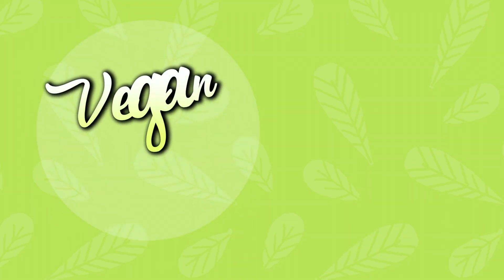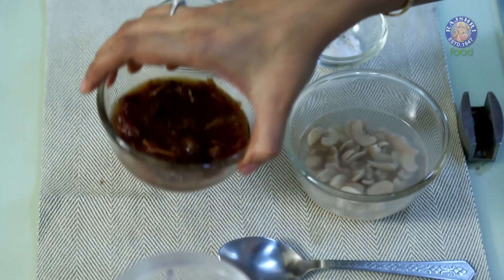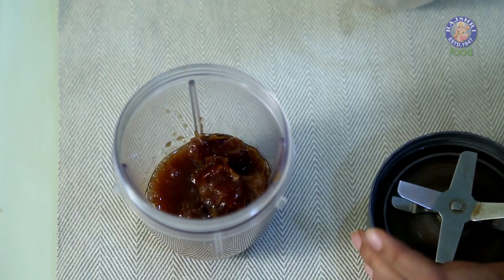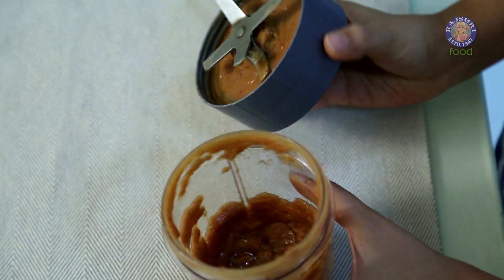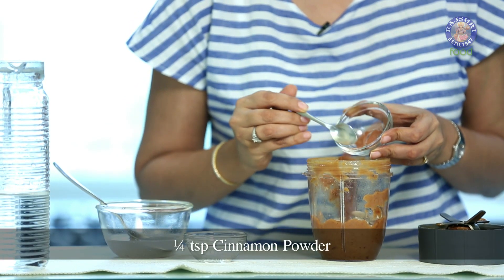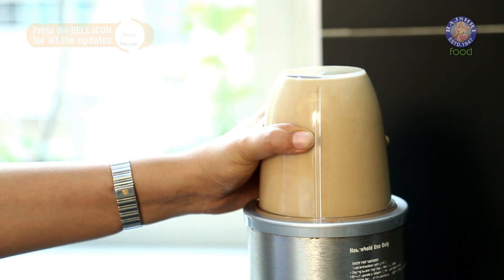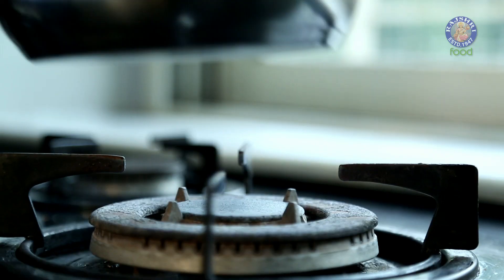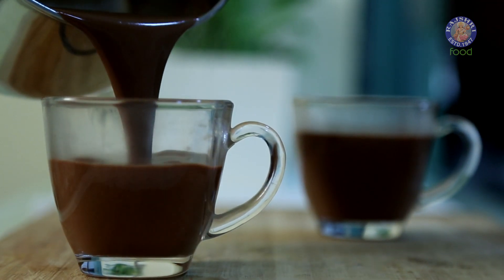BEST Vegan Hot Chocolate Recipe - How To Make Simple Hot Chocolate At Home - Vegan Series By Nupur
Learn how to make Vegan Hot Chocolate recipe at home with Chef Nupur Sampat on Rajshri Food.

 On a Rainy Day, what is more soothing than a hot cup of Chocolate?
 Try this Vegan version of hot chocolate at home and enrich your palate with its lip-smacking flavors. Do share your feedback in the comments below.

 Ingredients:
 For Date Paste
 1/3 cup Dates, soaked & deseeded

 For Hot Chocolate
 Date Paste
 1/4 cup Cashews, soaked
 1/2 tsp Vanilla Extract
 1/4 tsp Cinnamon powder
 Pinch of salt
 2 cups Water
 2 tbsp Cocoa powder

 Method of preparation:
 For Date Paste
 In a blender jar add dates, water, and grind it into a paste.

 For Hot Chocolate
 In to the date paste add cashew, vanilla extract, cinnamon powder, salt, water, and blend it.
 Add cocoa powder, and blend it again.
 Heat the chocolate on low flame till its hot enough.
 Our Vegan Hot Chocolate is ready to serve.